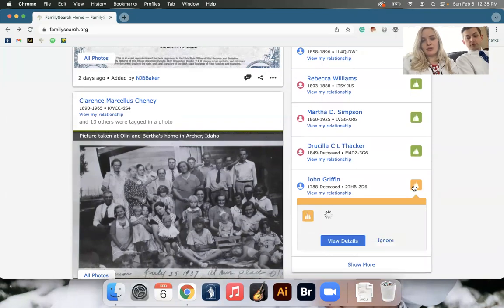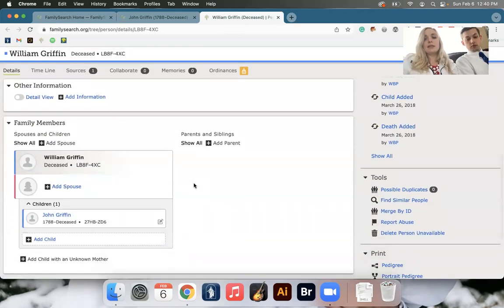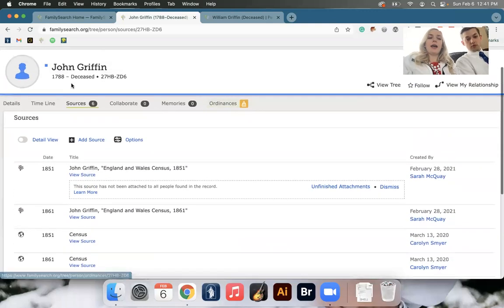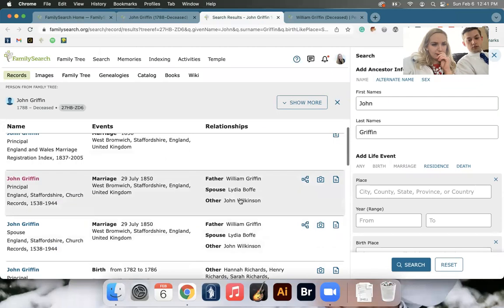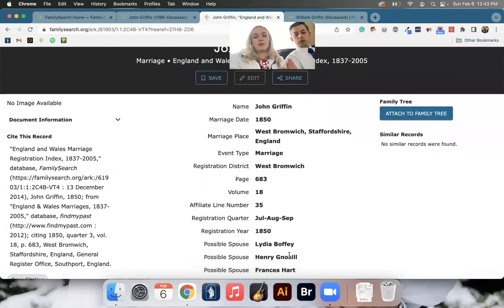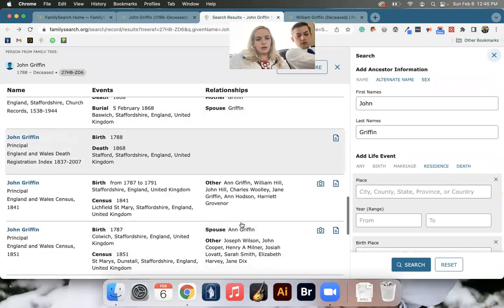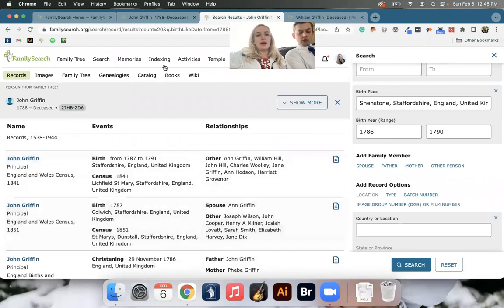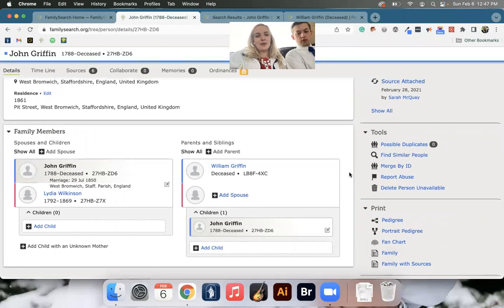Yellow Temples: How to Find Missing Person Information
This video is all about how to solve issues such as: "Sealing to Parents needs more information. This person must be linked to the parents before the sealing can be performed."